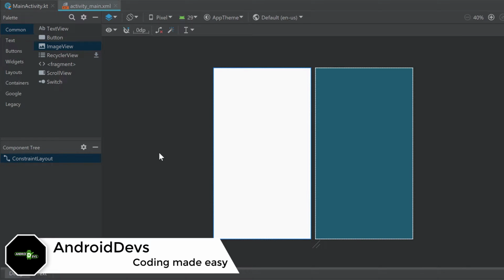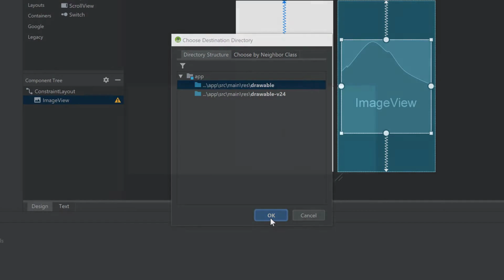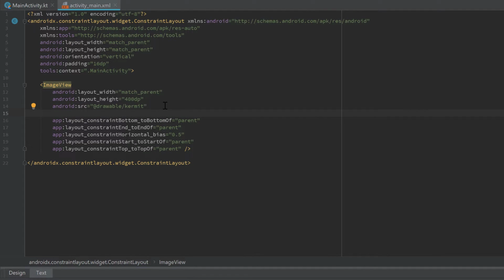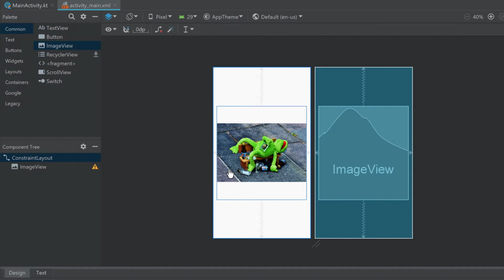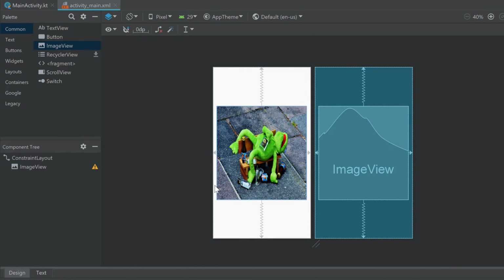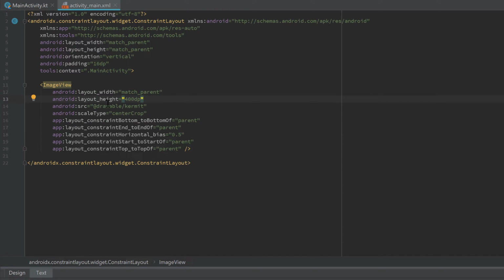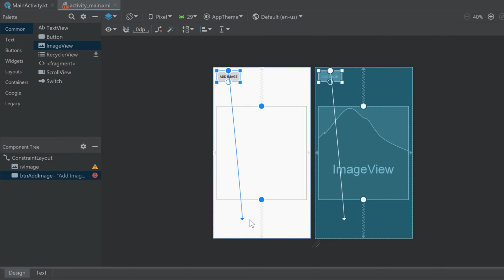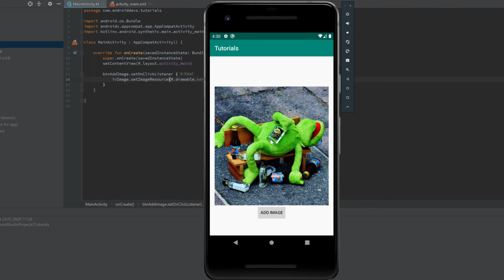IMAGEVIEWS - Android Fundamentals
In this video you will learn how to use ImageViews to display an external image in your app.